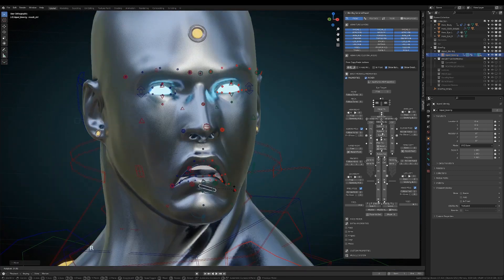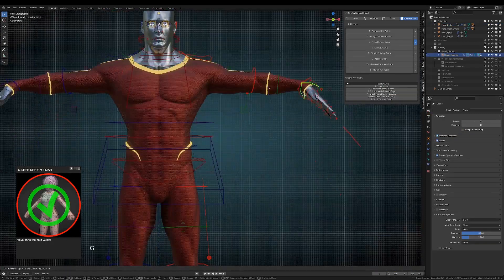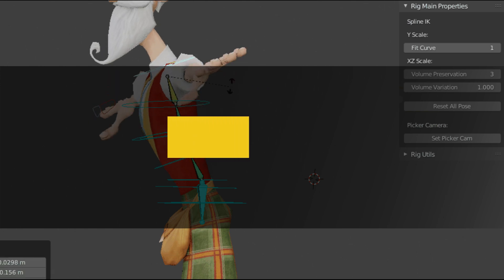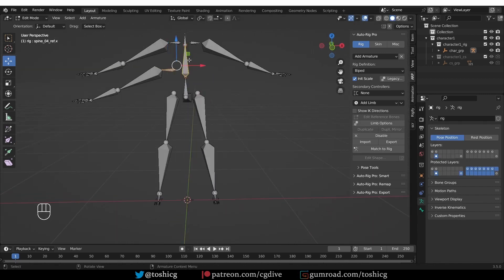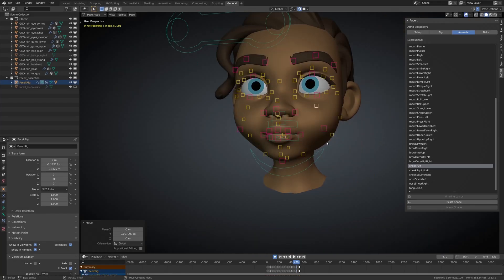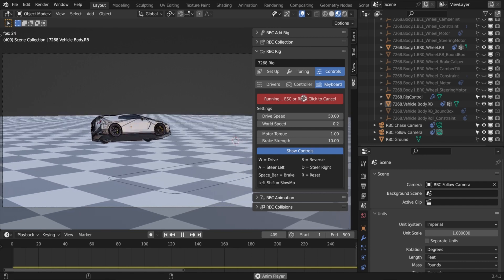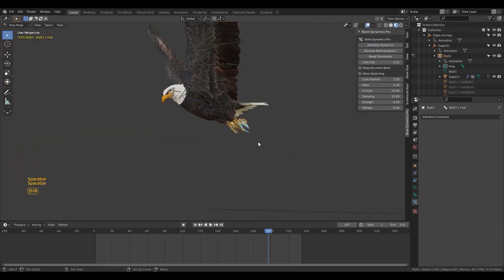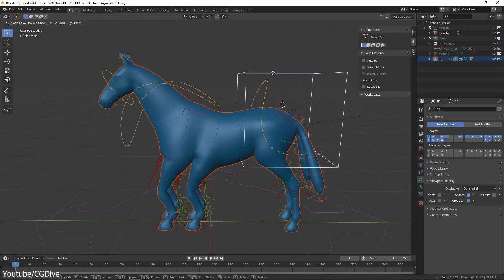Best Blender Rigging Addons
These Blender Addons will help you with rigging faces, characters,  vehicles, and so on.

🌟Honorable Mention to the 'Auto-Rig Pro: Rig Library.' It's also a valuable resource for rigging in Blender. Check it out here➡️

00:00 Intro

00:21 BlenRig 6

02:19 Auto-Rig Pro

03:45 Faceit

05:03 Rbc | A Physics-Based Vehicle Rigging Addon

06:26 Bonedynamics Pro

07:24 Rigify: Ships with Blender

Productivity►:
Clean Panels